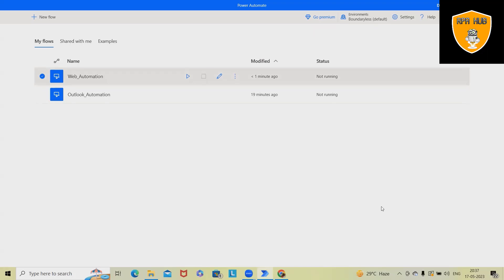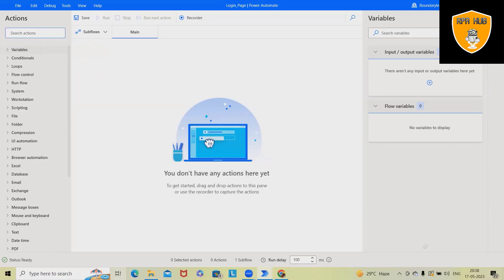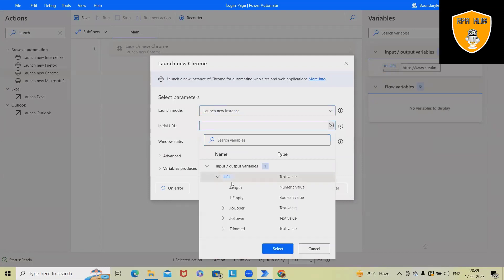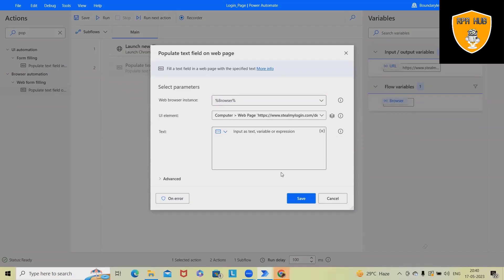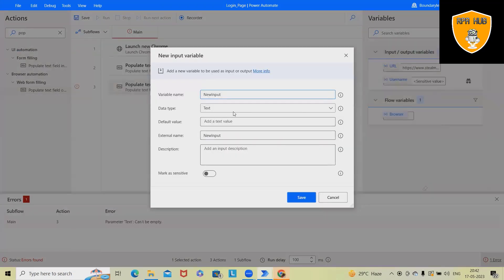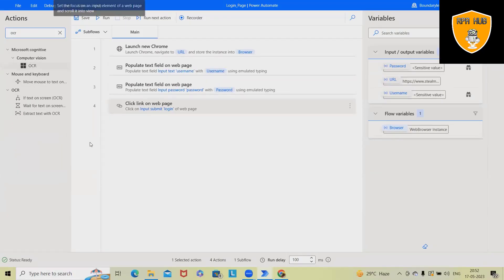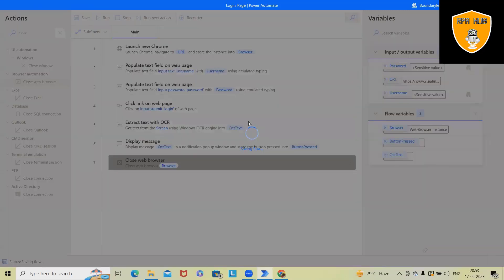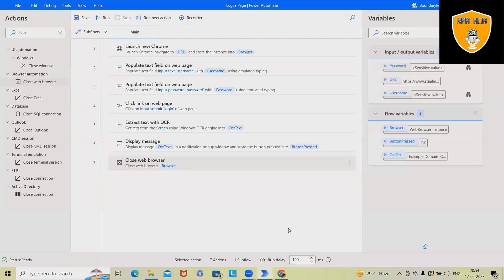Power Automate Desktop How To Open Browser and Login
Opening and launching browser and doing login manually will not impact when we are trying once or twice but automating this process will minimize our effort and time.

Watch out complete video for more details.